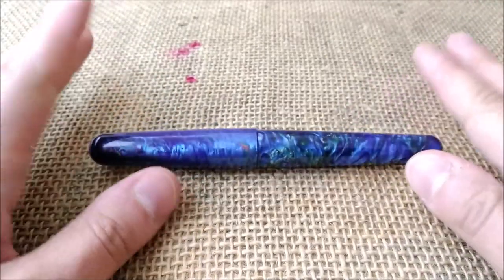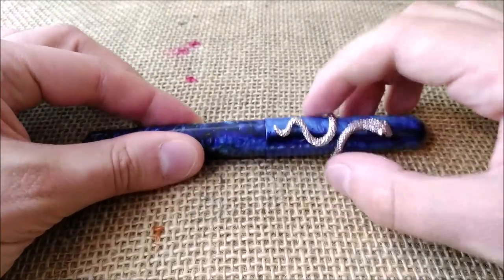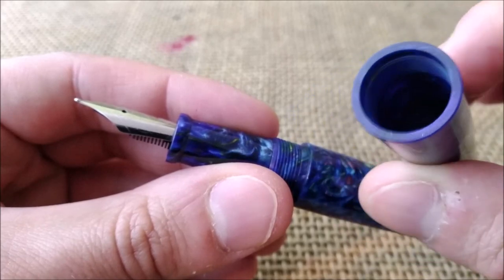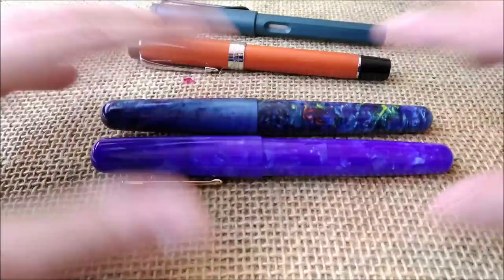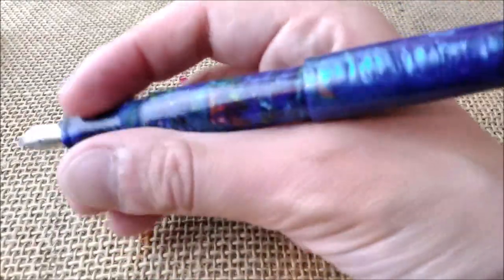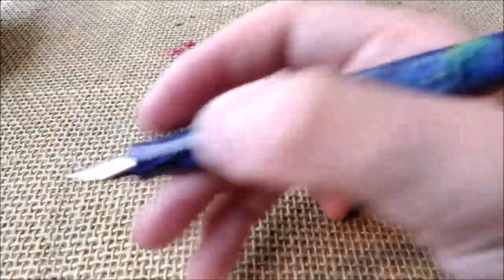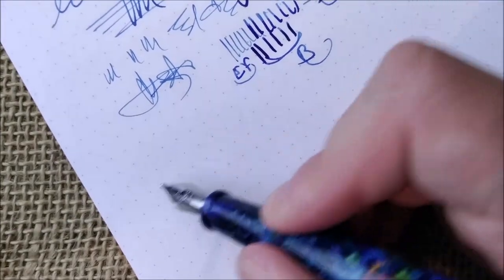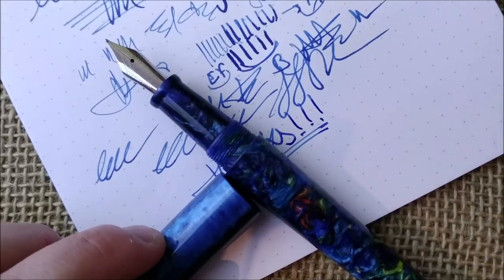Fuliwen 017 Starry Night - Review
This is our review of Fuliwen 017 Starry Night fountain pen.

You can get one pen like this on eBay